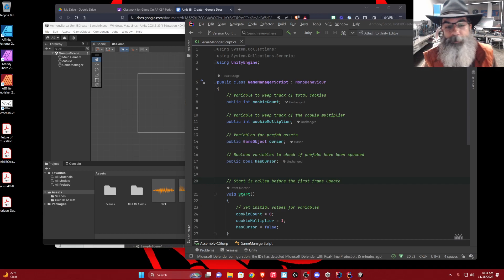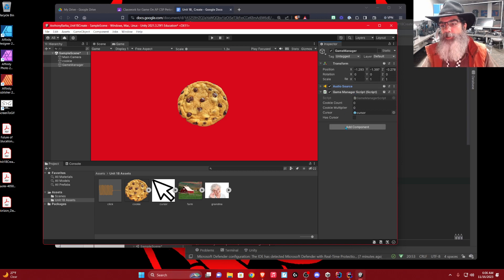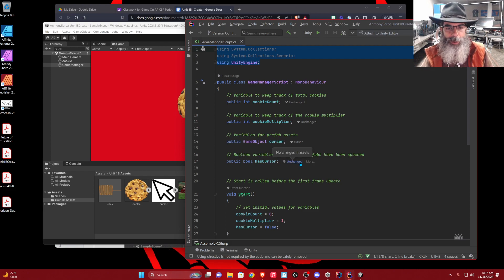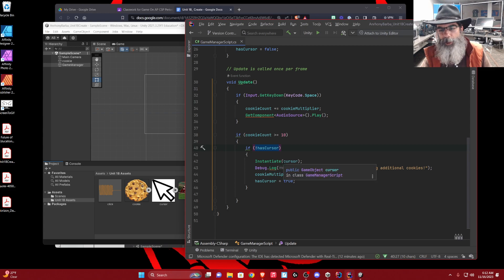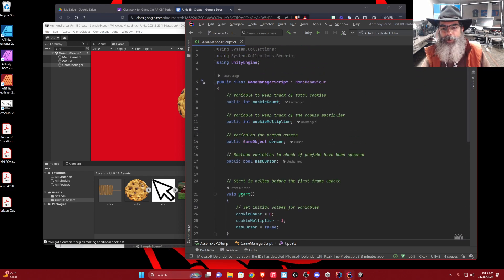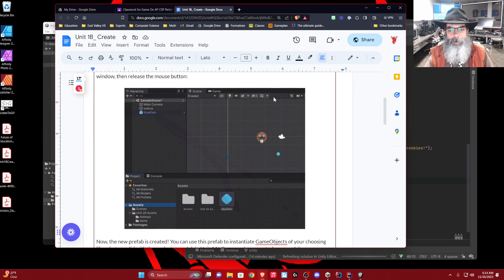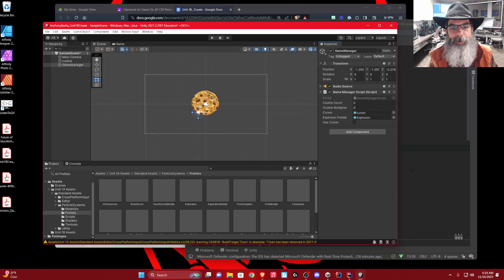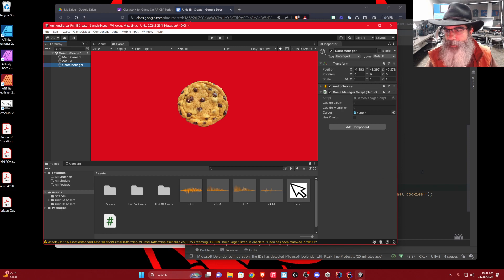Unit1BCreate Tips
This video demonstrates how we should spawn the cursor and how you might approach some of the stretch goals.